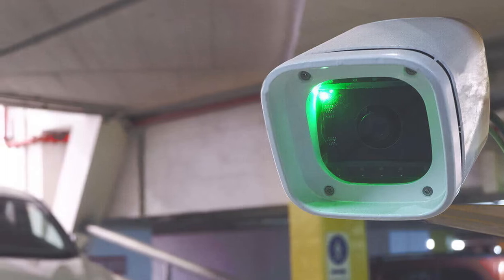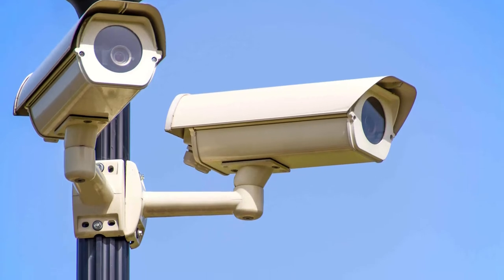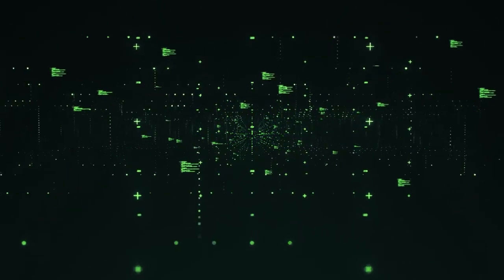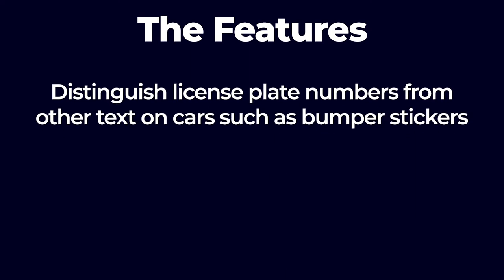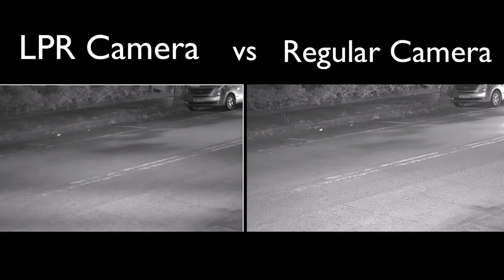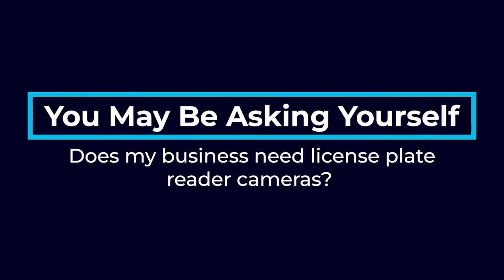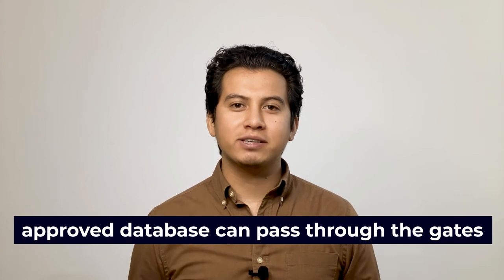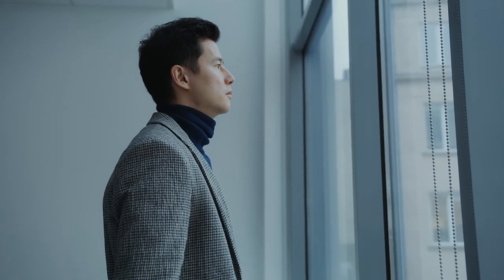License Plate Reader Cameras - What You Need to Know - Part One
Today we’re going to talk about license plate reader cameras. You know, like the ones used at red lights and toll roads to take a picture of your license plate. What information are these cameras actually capturing? What data are they able to get from a picture of your license plate?

Keep watching to find out all about how and why these cameras are used. And how your business might be able to benefit from them. Watch until the end to find out if the security cameras you already have are able to start capturing license plate information today.

Timestamps

00:00 License Plate Reader Cameras Intro
01:17 Two Types of License Plate Cameras
02:26 Which One Is the Best?
02:46 License Plate Recognition Software
03:57 Combining LPR Cameras With Access Control
04:34 Can Your Existing Security Cameras Read License Plates?
05:57 Does Your Business Need a License Plate Reader Camera?
07:40 Conclusion